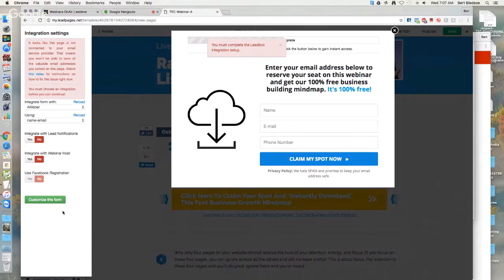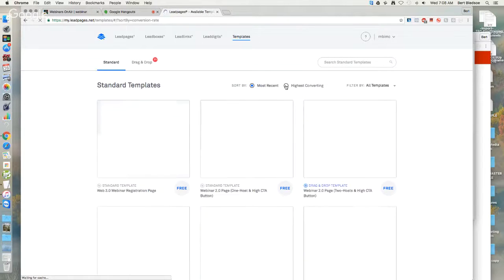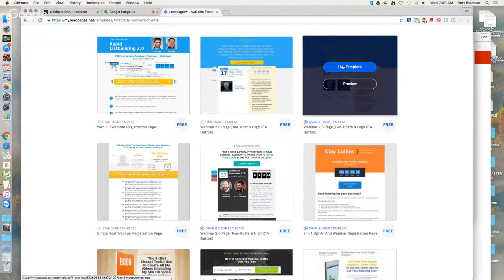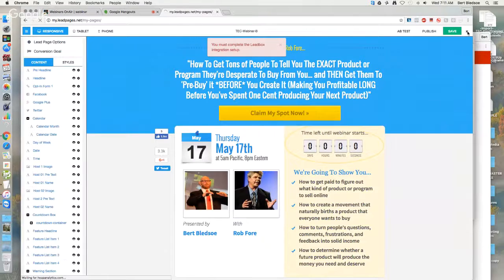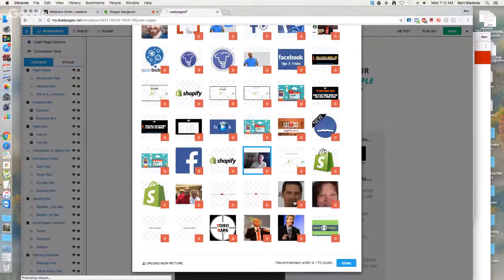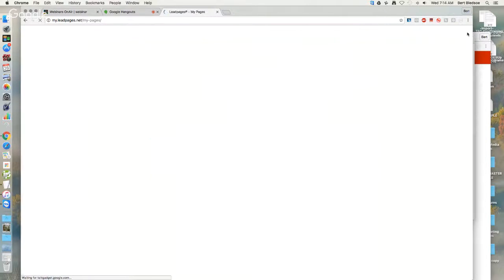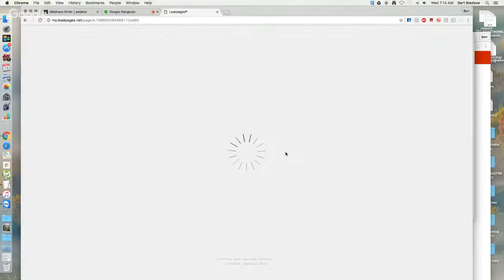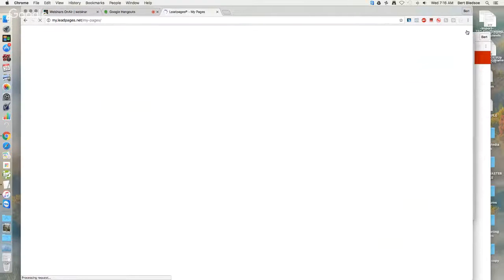Headlines on Your Lead Capture Page